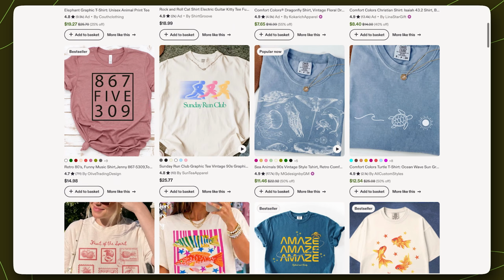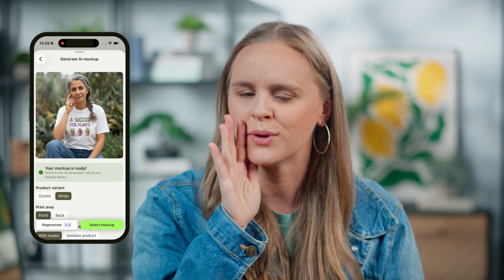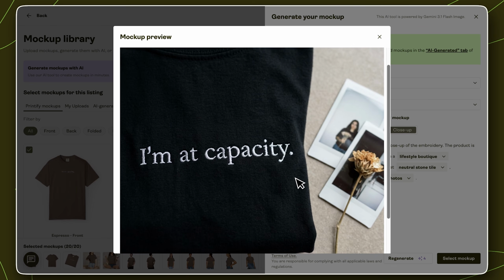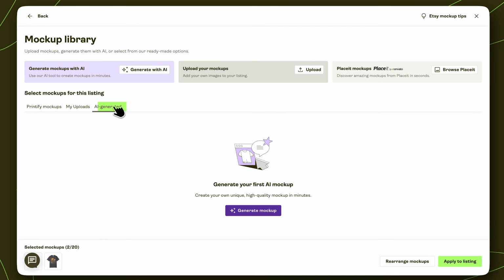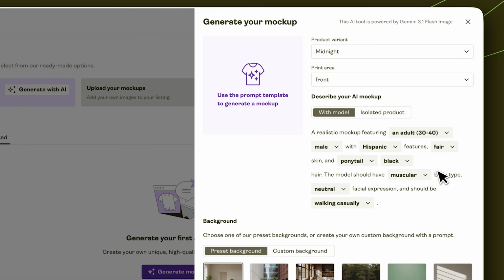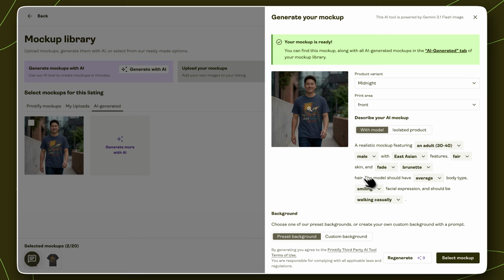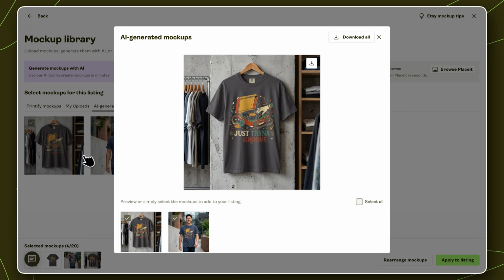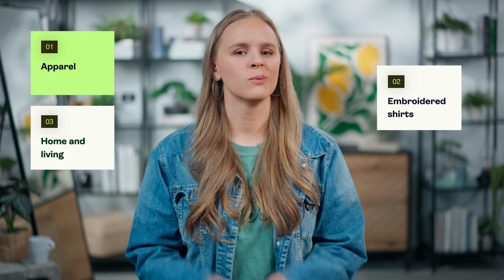Printify AI Mockups: Realistic Photos That Get Noticed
Your designs might be great, but if your mockups look like everyone else’s...
Nobody’s clicking!

In this video, I’ll show you how to use Printify’s built-in AI mockup generator to create professional lifestyle photos (without paying for third-party tools or spending hours tweaking prompts).

What you’ll learn:
✅ How Printify AI mockups work
✅ Step-by-step walkthrough for flawless mockups
✅ How to construct prompts that match your target buyer
✅ What to check before publishing (AI still makes mistakes)

If you plan to run ads directed at consumers in New York, using any mockups that involve an AI-generated human will require disclosure.

0:00 Why generic mockups kill your listings
0:48 How Printify’s AI mockup tool works
1:37 Step-by-step: creating your first AI mockup
3:44 What to check before publishing
4:52 How to refresh existing listings

We’re still building out this feature, so look out for more products and improvements!